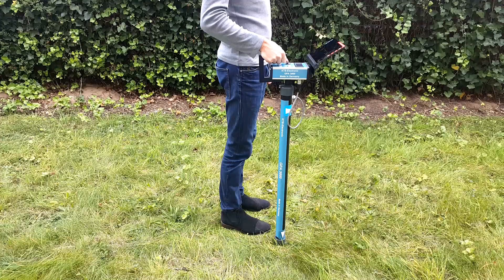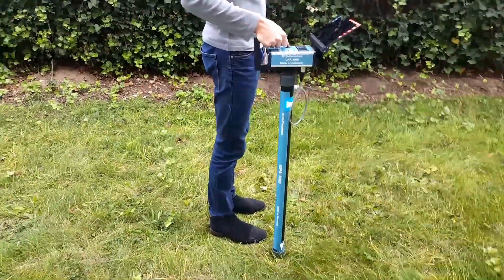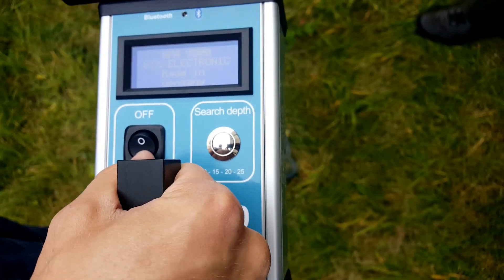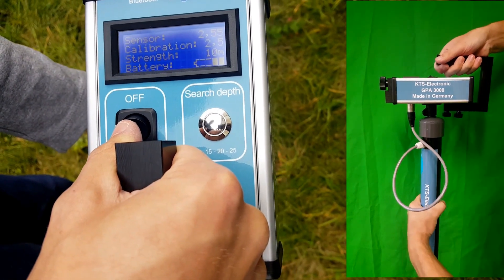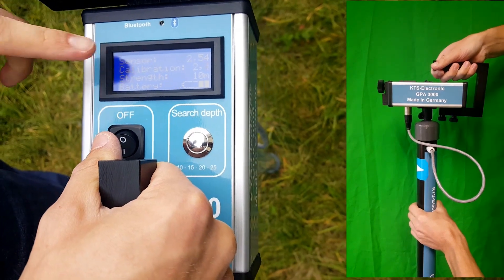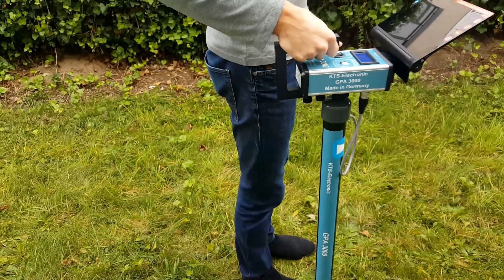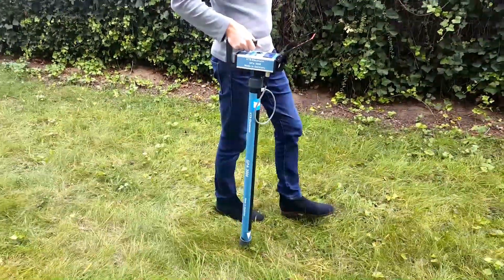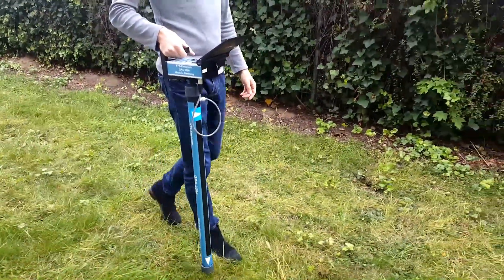GPA 3000 Superprobe for deep search | 3D Ground scanner Made by KTS in Germany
GPA 3000 Ground Penetrating Analyser and 3D gold detector with Superprobe for the gold and cavity detection on every soil type worldwide.

Professional 3D soil scanner

Purchase and collection directly from German manufacturer in Frankfurt, Germany. Please make an appointment.

KTS-Electronic GmbH & Co. KG
Kurhessenstrasse 1
(Industrial Area East)
64546 Moerfelden-Walldorf (Frankfurt)
Germany